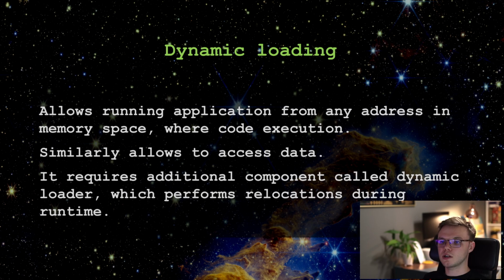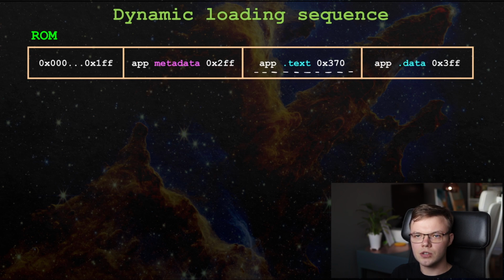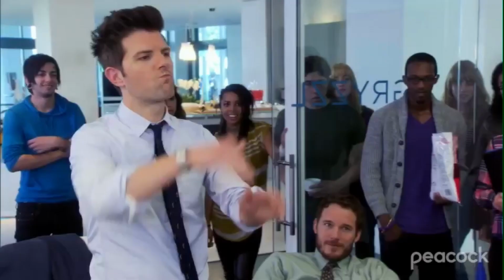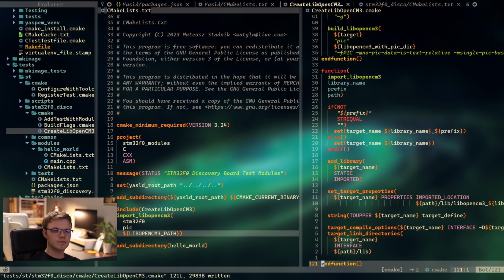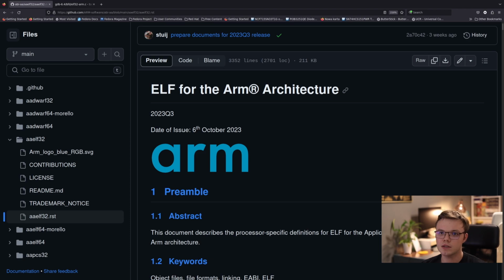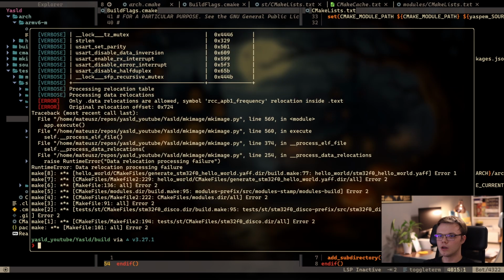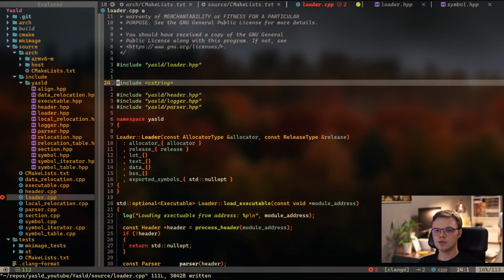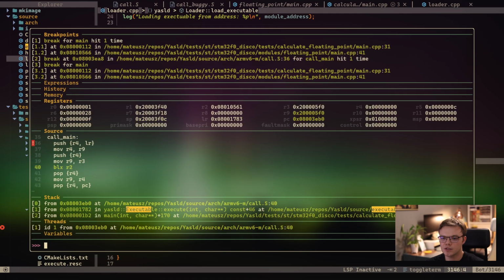How I created dynamic loader in C++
In this episode, I embark on an exciting project known as Yasld (Yet Another Simple Linker Dynamic). The video is divided into three key segments:    Theoretical Deep Dive: We delve into the world of dynamic loading, a topic rarely explored in the realm of microcontrollers. Get a comprehensive understanding of the concepts and principles involved.    Project Development Time-lapse: Watch the project come to life with a captivating time-lapse of the development process. I demonstrate the implementation of a dynamic linker using C++ for the target and Python for the host machine.    Testing in Renode: Throughout the episode, I leverage Renode, a simulated environment designed for testing embedded software on your local machine. Discover how this powerful tool enhances the development and testing process.Join me on this journey as we explore dynamic loading, witness project creation in action, and harness the capabilities of Renode to take our embedded software development to the next level. Don't miss out on this informative and engaging episode!

My plan has three steps:
1) Dynamic loader creation
2) Dynamic linker creation
3) Integration on MSPC

Chapters:
0:00-0:23: Intro
0:23-10:57: Theory
10:57-15:12: Building toolchain and Docker container
15:12-23:37: Project structure preparation
23:37-33:22 : MKImage implementation
33:22-44:26: Dynamic loader implementation
44:26-46:35: Renode tests for dynamic loader part
46:35-47:30: Outro
47:30-49:08: Worst bug ever

Contributions:
Giphy

Freepik:
Image by vecstock on Freepik